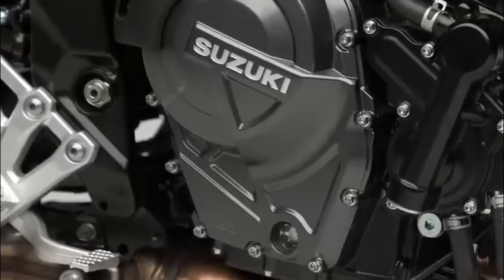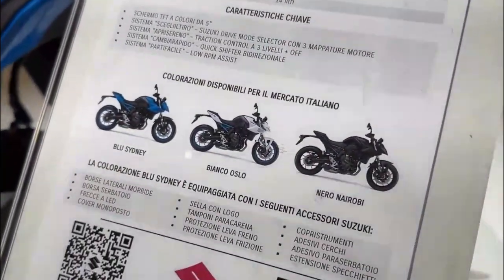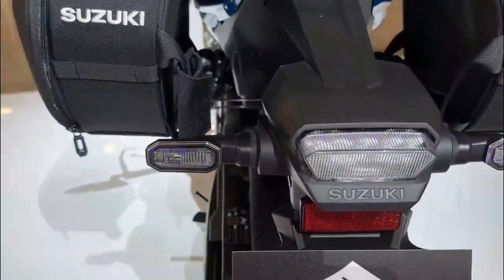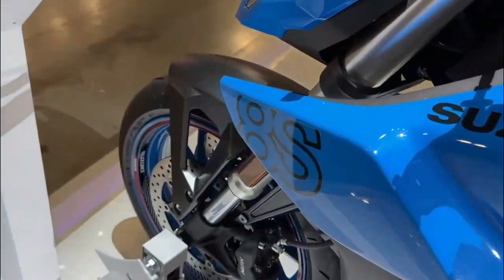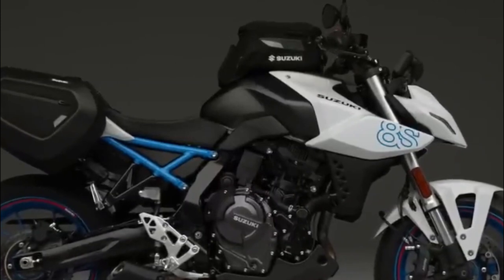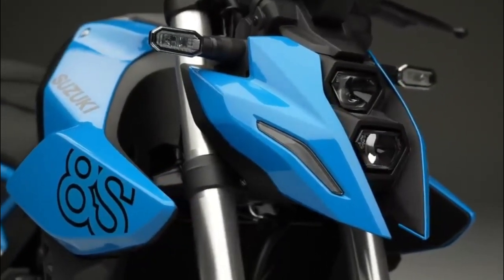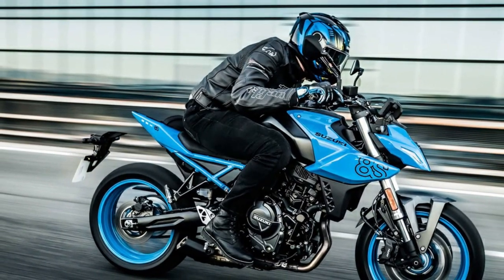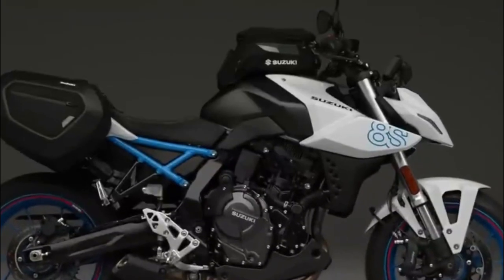Don’t Buy the Suzuki GSX-8S 2023 Until You Watch This Video!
The 2023 Suzuki GSX-8S is an exceptional naked street fighter that combines futuristic design, powerful performance, and advanced technology. Its standout feature is the cross balancer system, a clever device that reduces engine vibration by counteracting the rocking motion of the pistons. This unique system not only enhances comfort and refinement but also improves fuel efficiency and emissions. The GSX-8S boasts additional cutting-edge elements, including a bi-directional quick shift system, Suzuki Intelligent Ride System (S.I.R.S.), and a vibrant color TFT display. With its agile chassis, LED lighting, and powerful brakes, this motorcycle offers a versatile and exhilarating riding experience, making it a remarkable choice for all types of riders.